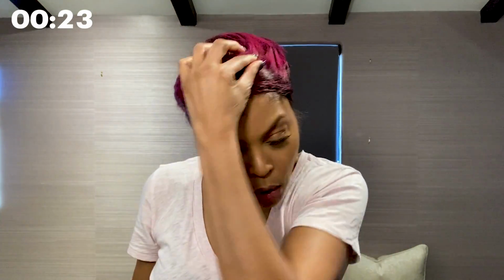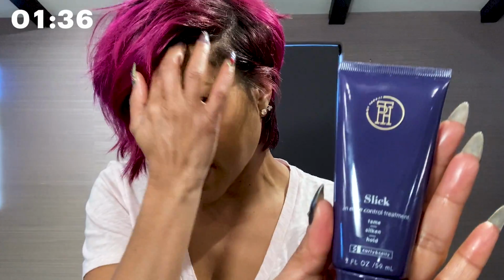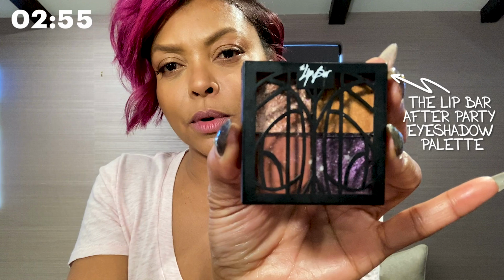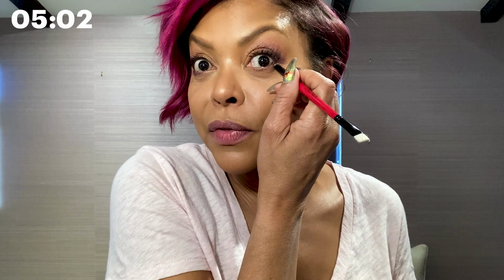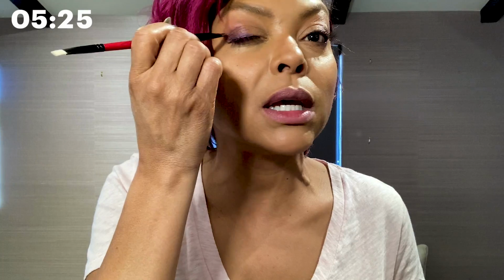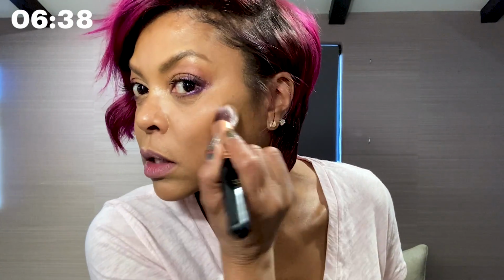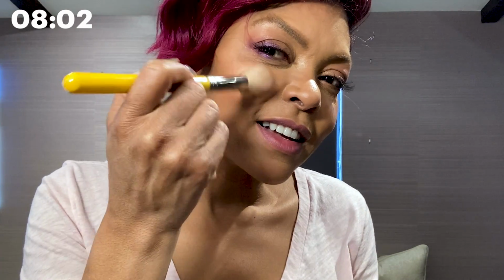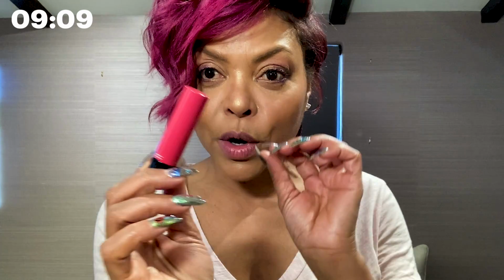Taraji P. Henson's Joy-Boosting 10 Minute Beauty Routine | Allure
Taraji P. Henson shares the secrets to her hair and beauty routine in 10 minutes. She shares her favorite hair products from TPH by TARAJI, her eyeshadow technique, and her go-to lipstick. Taraji also reveals her 'flick-of-the-wrist' method for applying highlighter while sharing her experimental hair and makeup journey that stared in the 2nd grade.

TPH BY TARAJI is an award-winning haircare collection created by Academy Award nominated and Golden Globe winning actor, writer and producer Taraji P. Henson that is exclusively sold at Targe tand at TPHBYTARAJI.COM.

*All products featured on Allure are independently selected by our editors or contributors.

The Lip Bar Fresh Glow 2-in-1 Bronzer + Blush Duo in Just Got Paid (this is sold out but here's the link in case they restock
MAC Liptensity in Claretcast (no longer available)

ABOUT ALLURE
The best daily makeup tips, skin-care advice, hair tutorials, product reviews, and videos from beauty experts.